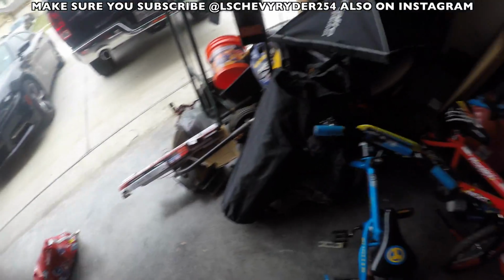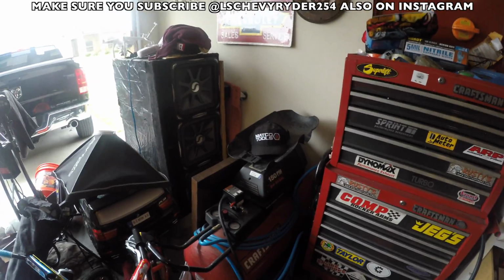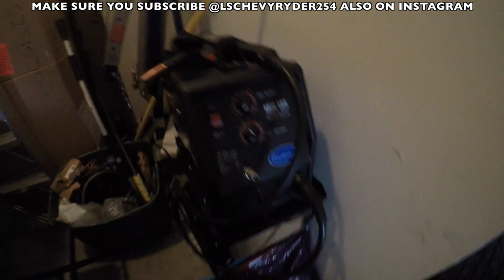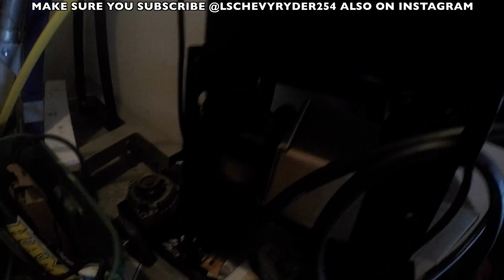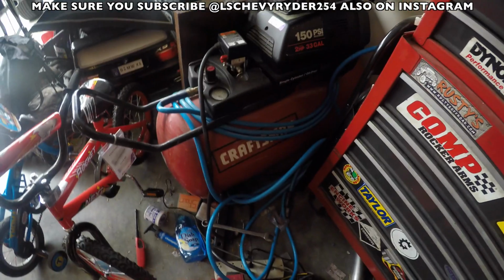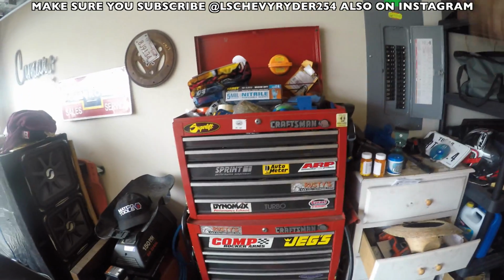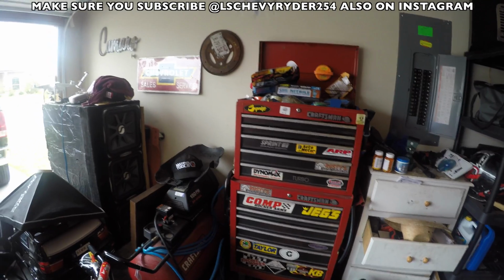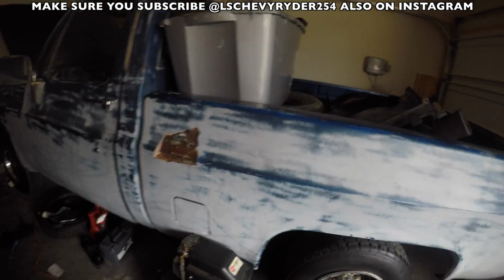GARAGE PLANS TO WORK ON THE CHEVYS